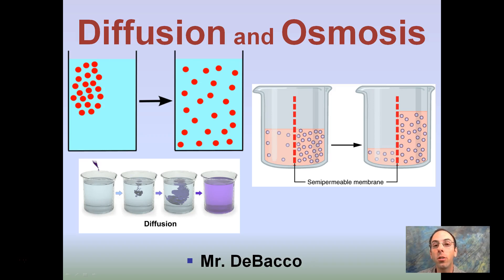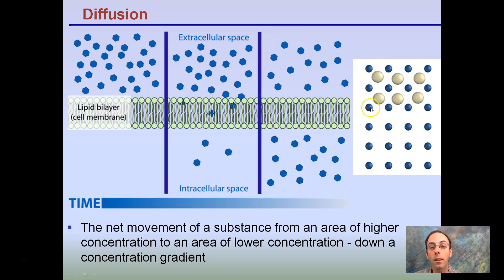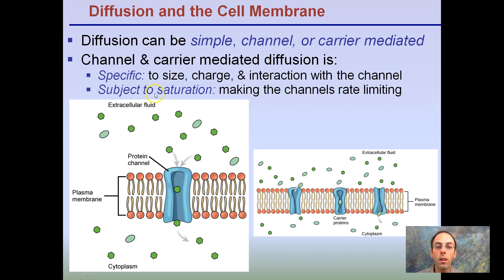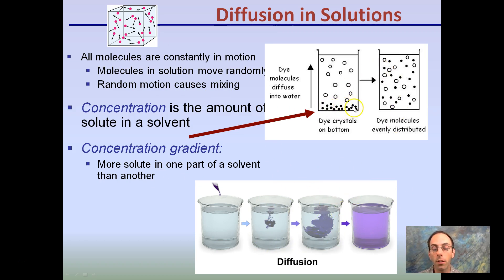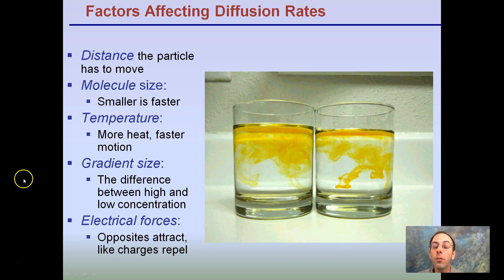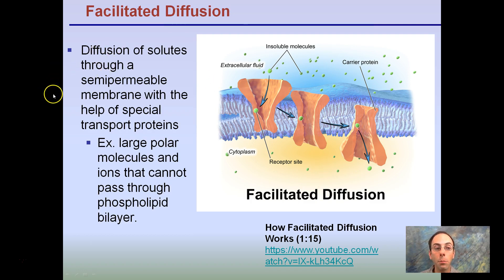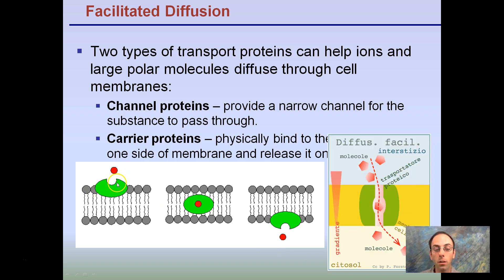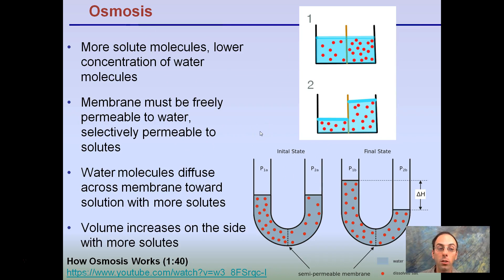Diffusion and Osmosis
Understanding the difference between diffusion and osmosis is important.  Diffusion itself can be simple, channel, or carrier mediated.  Some of these require carrier proteins, but all do not require energy.  In biology the main solvent is water so osmosis is the diffusion of water across a semipermeable membrane.

*Due to the description character limit the full work cited for "Diffusion and Osmosis" can be viewed